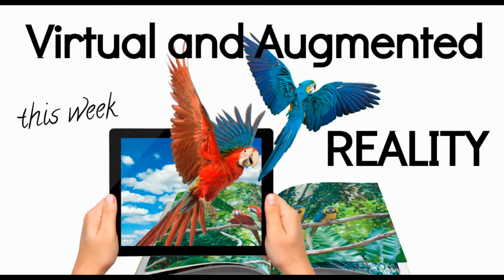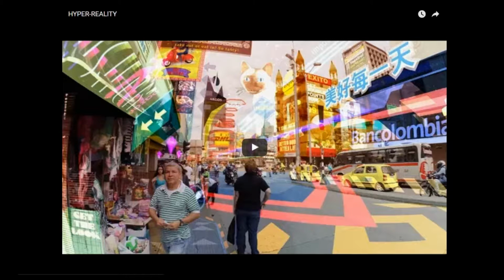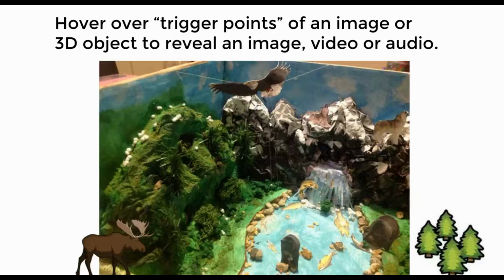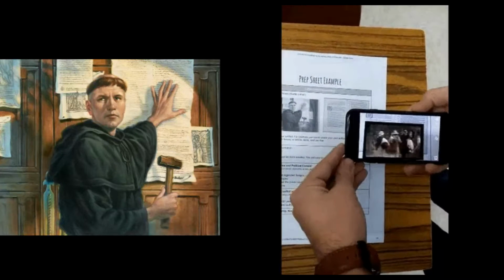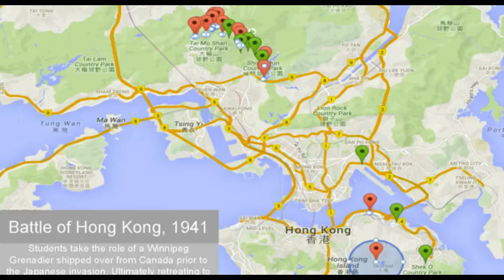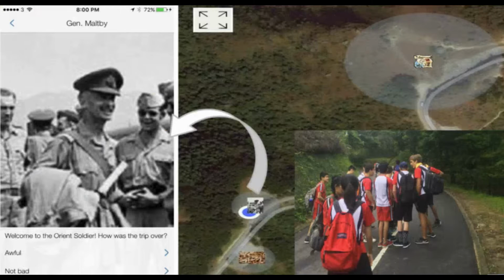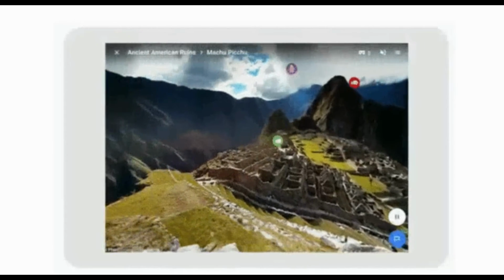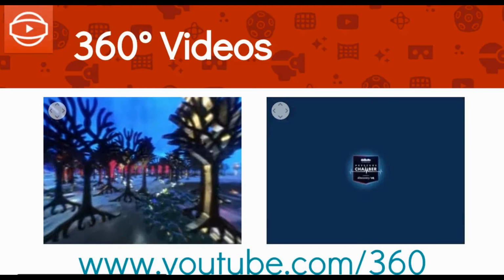Virtual and Augmented Reality - Lunch&Learn